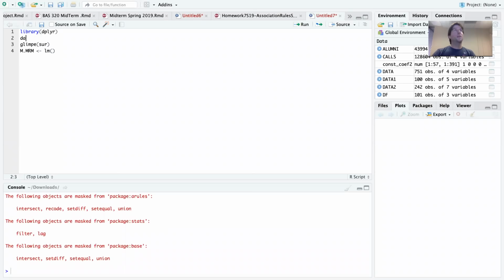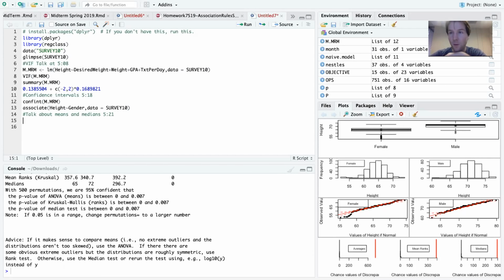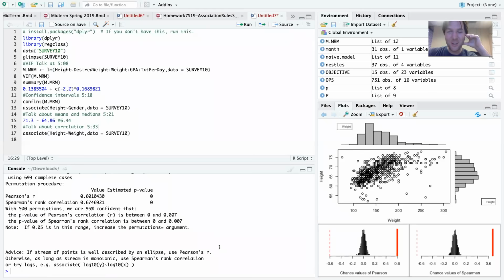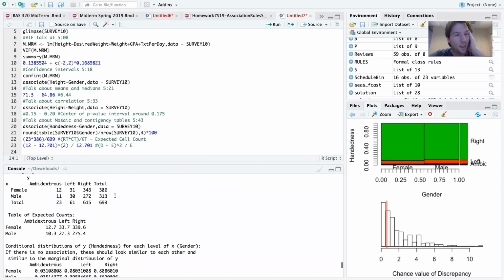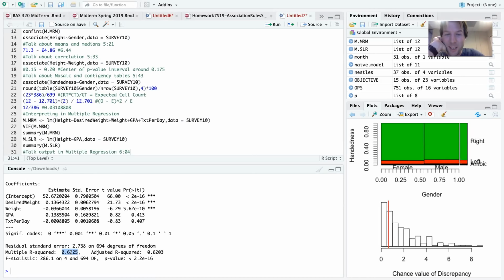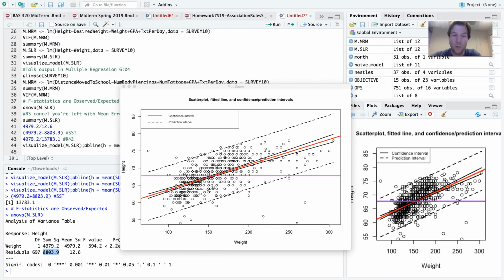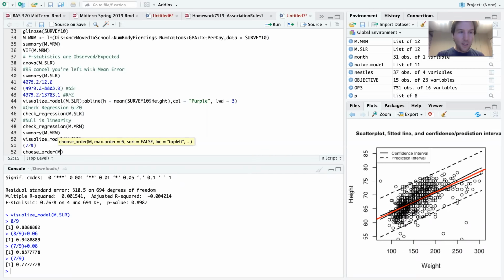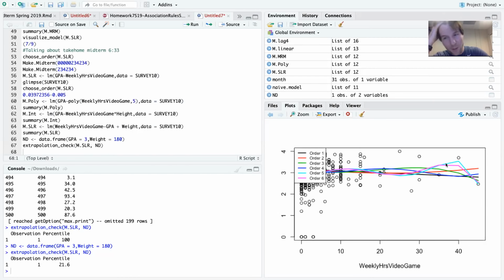Midterm Review - Spring 2019